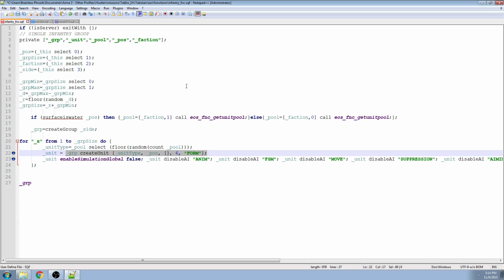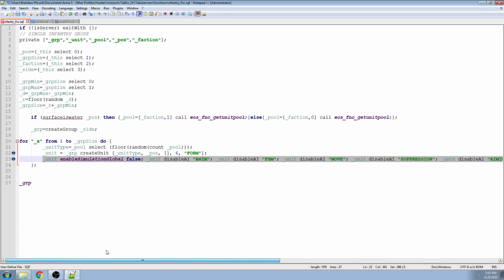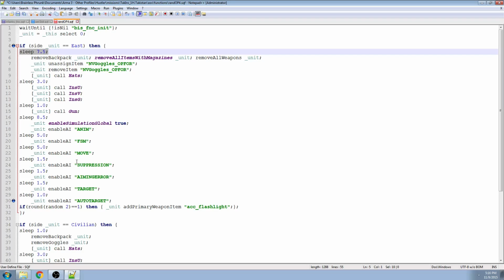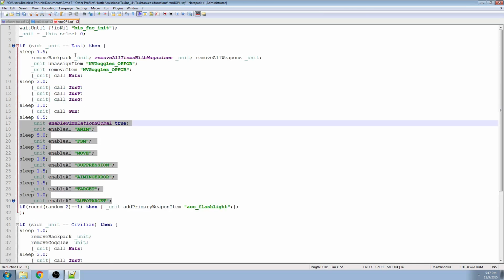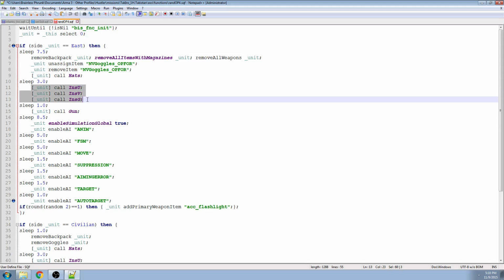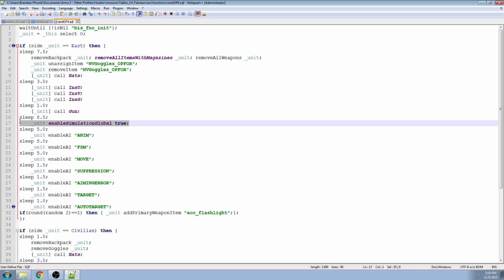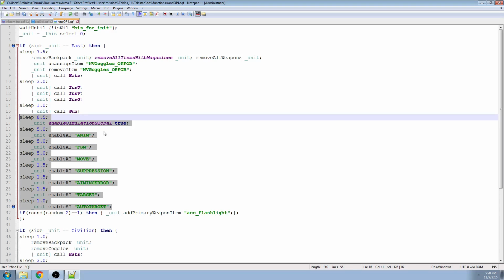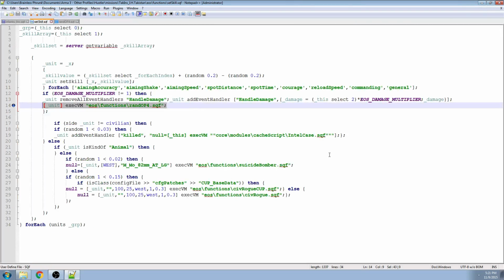Optimize AI Spawning | ArmA 3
Guide on how I've been optimizing the spawning of AI in my mission.  This method can potentially reduce desync and stutter when AI units are spawning in your mission/mod.